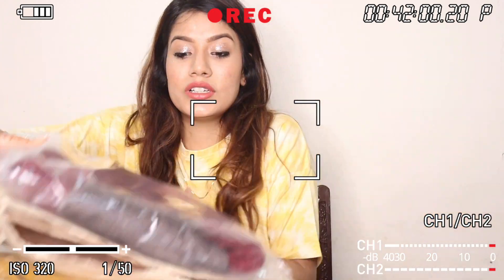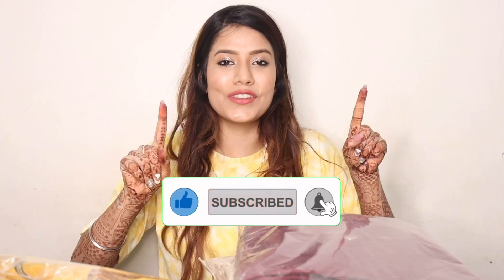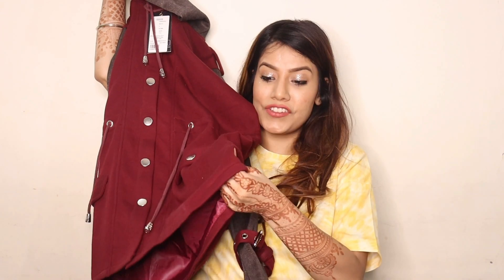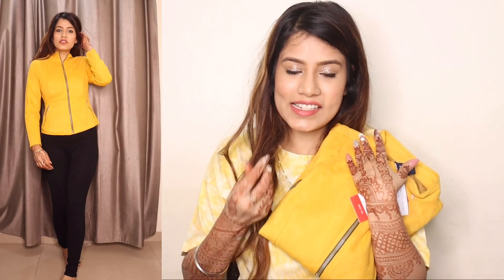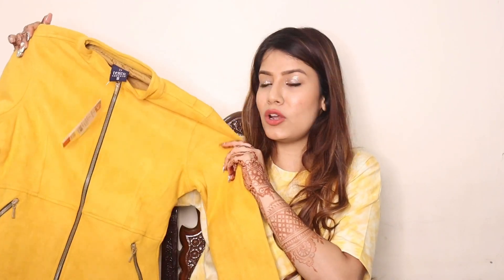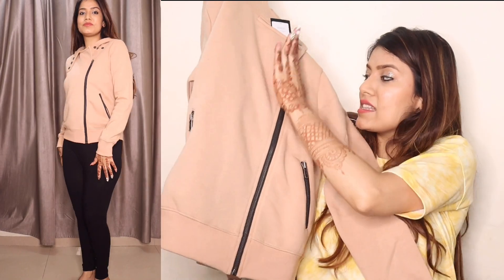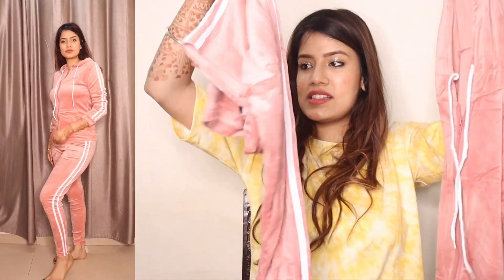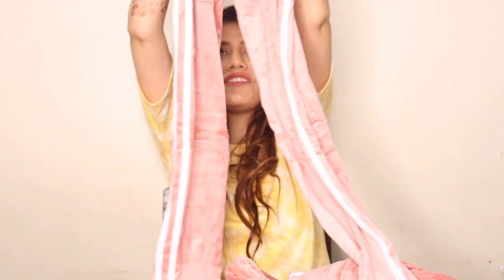Trendy Winter Clothing Haul 2021 | Best Quality Amazon Winter Shopping Haul | Sale 😍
Today I’m sharing Latest trendy Fancy winter 🥶 shopping 🛍 haul 🥰

Buying Links :